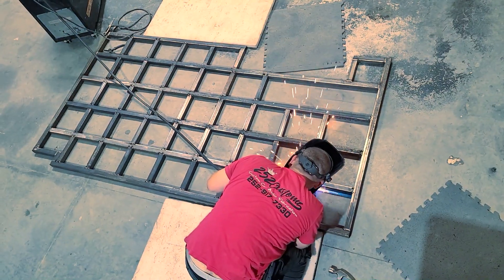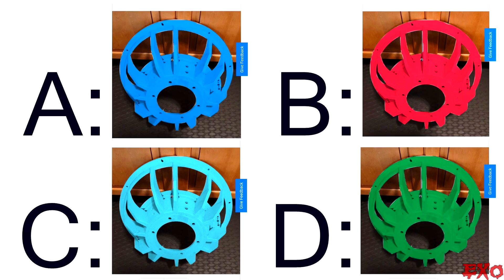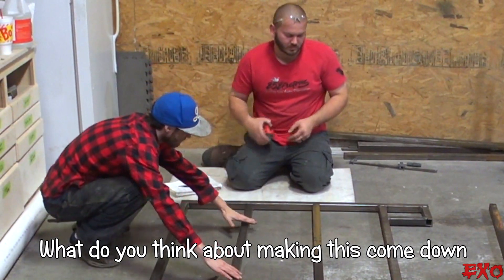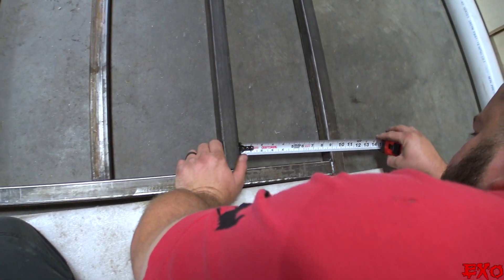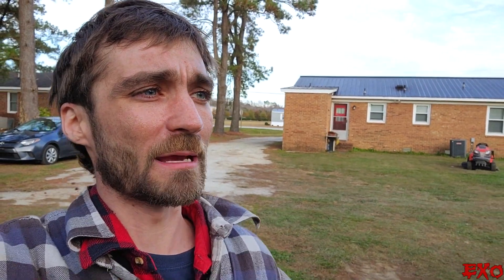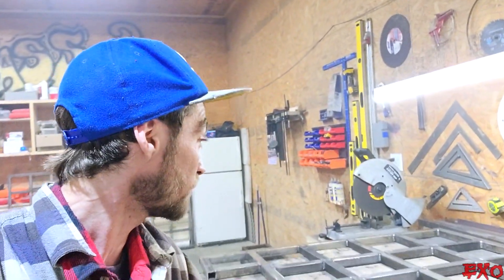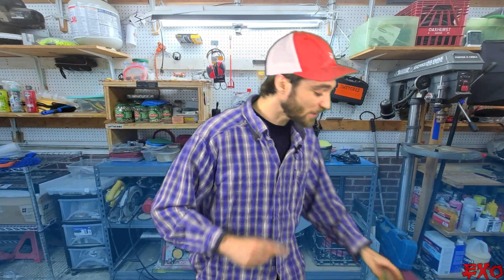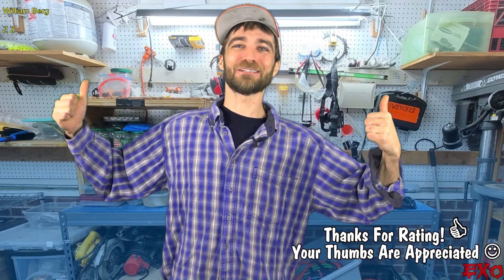BUILDING A BIG Car Audio System Pt 2. | Welding STEEL CAGE for 12 18" Subwoofer Box & CUSTOM INSTALL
Getting busy with Part 2 of the BIG car audio build! Today we'll show off the NAKED subwoofer baskets and hopefully choose a final color for a DIY paint job! Which color did you like best? After that, it's off to 252Customz to resume welding the STEEL CAGE to reinforce the 12 18 inch subwoofer box! This thing is going to be a BEAST!!!

On The Agenda For Today:
1: Revealing All 12 BLASTED Sub Frames!
2: Visualizing New Colors For Painting
3: Finishing Side Wall Inner Sections
4: Plotting The Gaps Between Steel
5: Tacking In The Inner Pieces
6: Welding All The Joints
7: Getting Something In MY EYE!!!
8: Wrapping Up The Side Welds

Enjoy the Video? SLAP A LIKE!
More EXTREME Stereo Installations Coming!